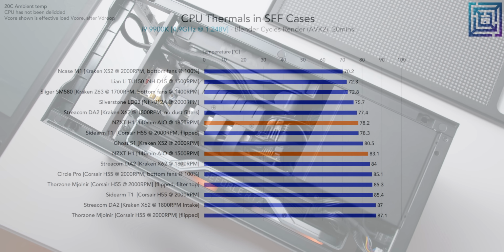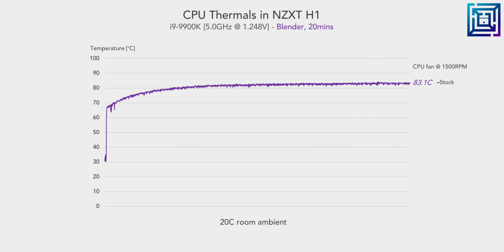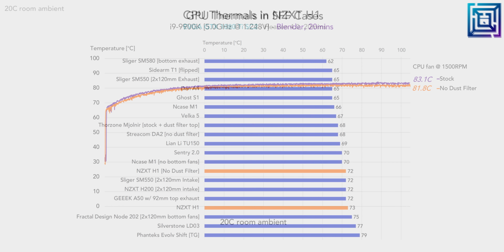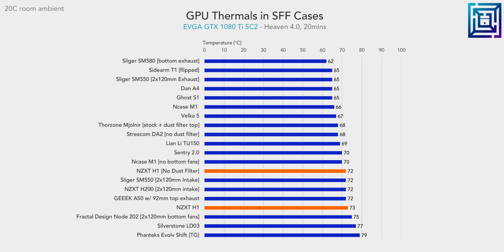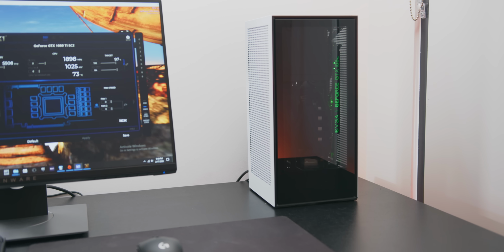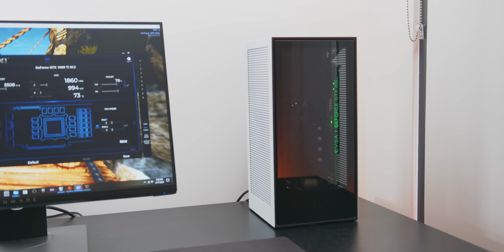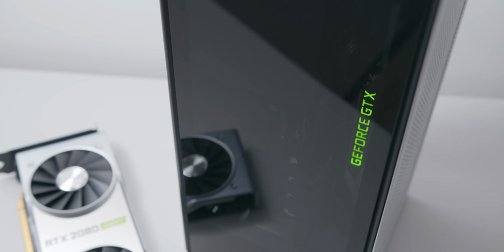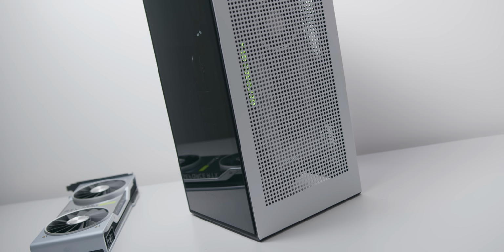NZXT H1 Review - Downsize Your Gaming PC!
NZXT H1 (white)
NZXT H1 (black)